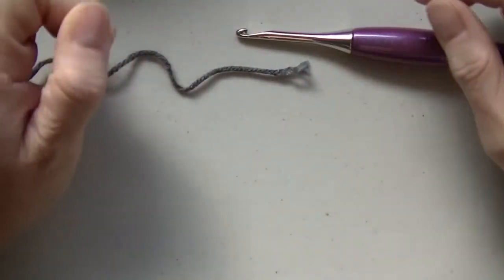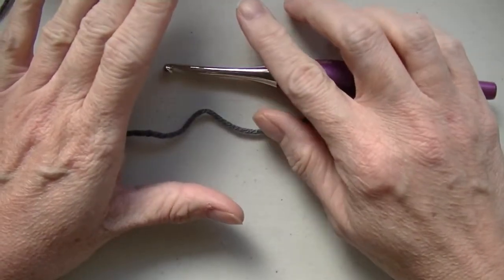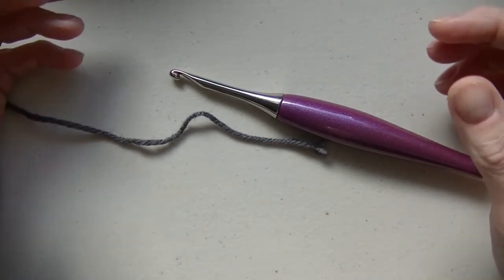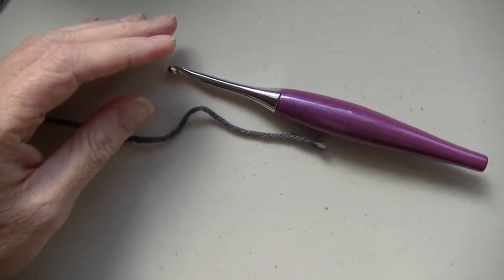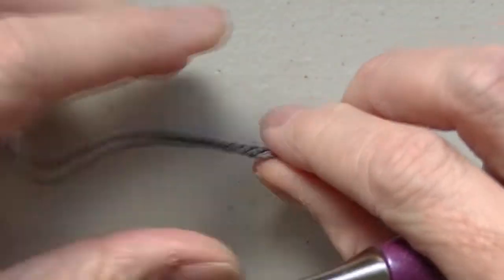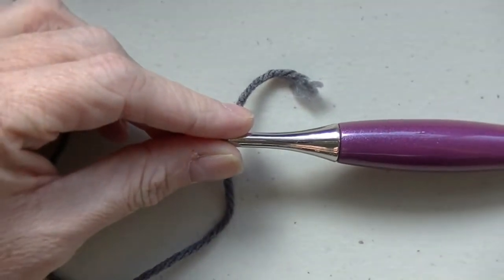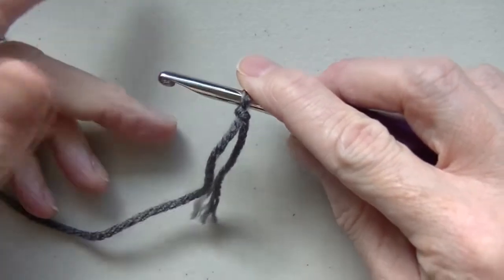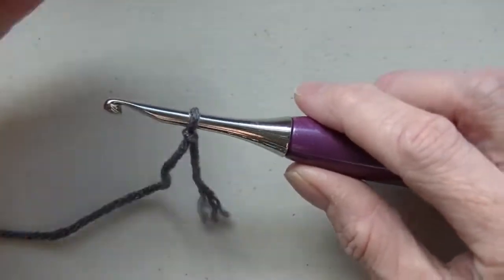How To Crochet The Foundationless Double Crochet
1 Year Crochet Planner

Sandy Clark
Nanaimo, BC
V9R 6X6